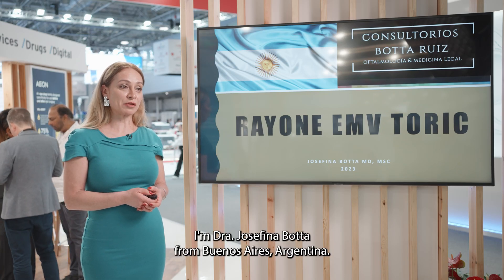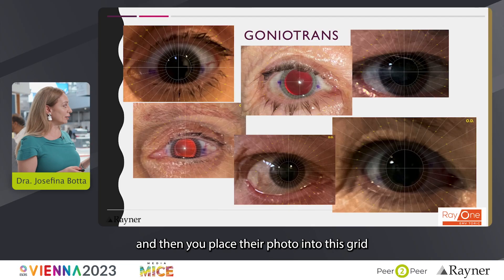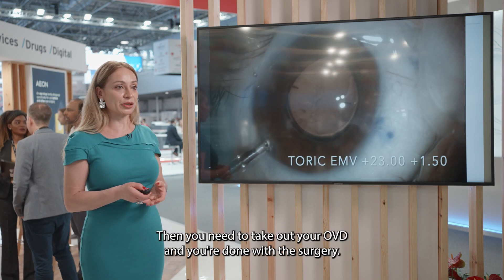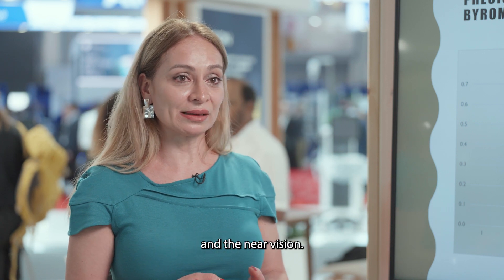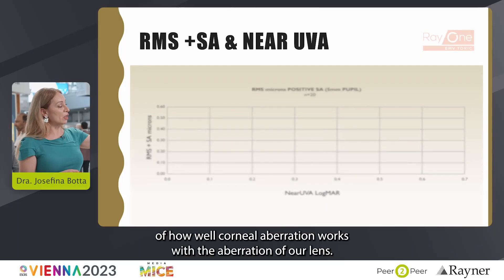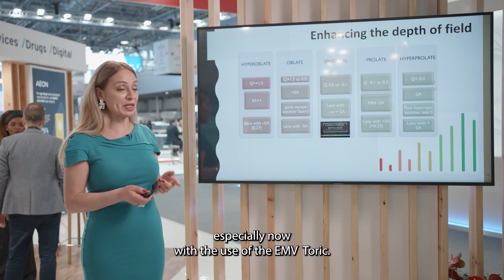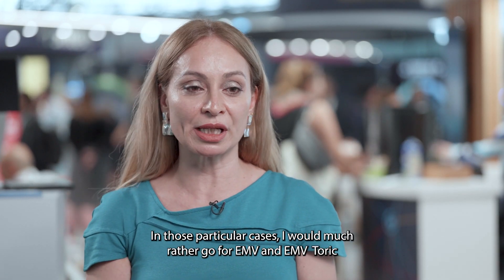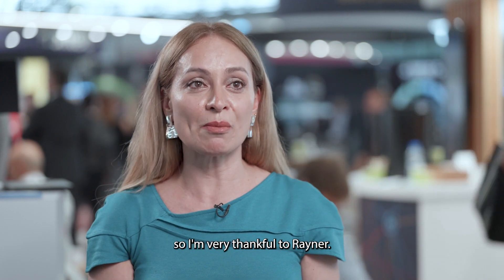Peer2Peer | Dra Josefina Botta: My clinical results with RayOne EMV & RayOne EMV Toric (ESCRS 2023)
00:00 Overview
01:17 Pre-live surgery
02:23 Comparing results pre vs post surgery
04:58 Alternative to trifocal IOLs with EMV

This video is provided for general information purposes only. The presenters’ views are their own. Nothing contained within this video is intended to offer medical advice for the treatment of any illness or disease, nor is it a substitute for professional medical advice, diagnosis or treatment. Nothing presented in this video is intended to give instruction or guidance on the use of any Rayner products; it is not designed to replace a surgeon's independent judgement about the appropriateness or risks of a procedure for a given patient. Rayner does not endorse off-label use. Users must refer to the product labelling and instructions for use for Rayner products in all cases. Not all Rayner products are available in all countries.